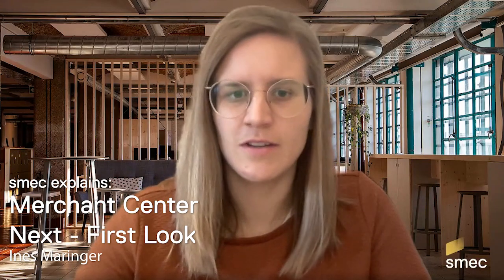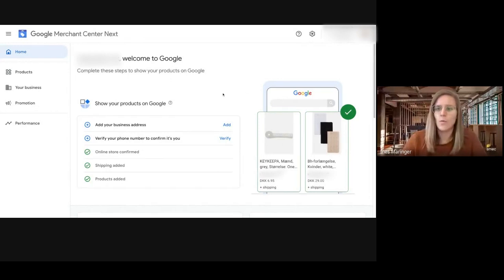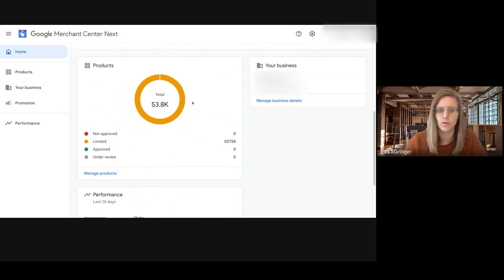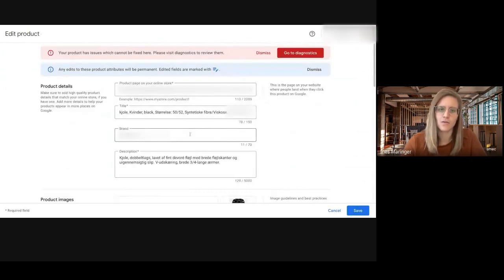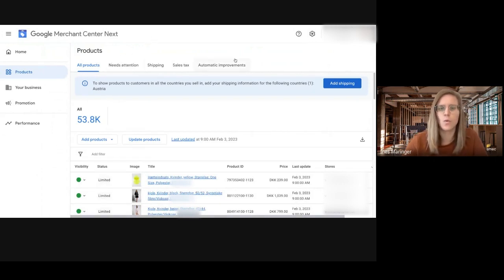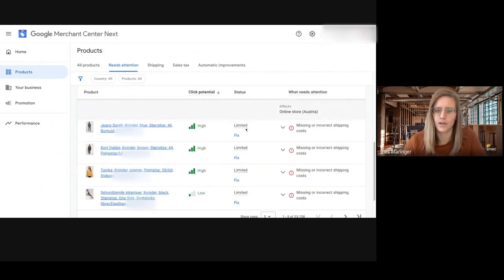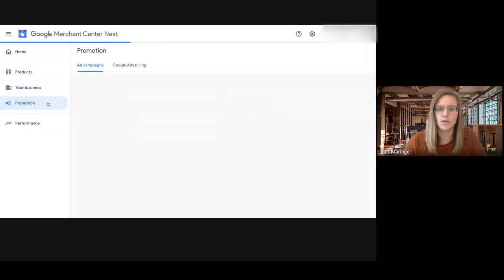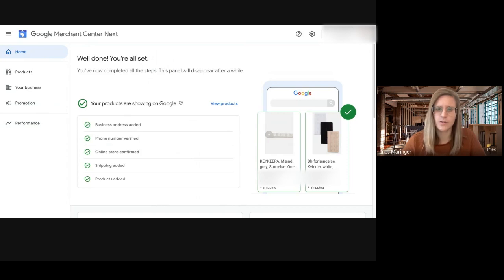smec explains | Merchant Center Next - First Look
Ines, a Senior Client Success Manager at smec, provides a first glimpse into the new Merchant Center Next in this section (0:06-0:35). Discover the rollout process of the Merchant Center Next to new accounts and the simplified, clean look of the interface. Learn about some missing features and the focus on exploring the UI.

0:44: Home Page and Account Settings
Dive into the home page and account settings of the Merchant Center Next in this section. Explore the snapshot view of the current product disapproval and the absence of historic data. Understand the limitations in accessing historic data and explore the settings and diagnostics tabs.

1:26: Product Tab and Product Details
Explore the product tab and product details in this section. Learn about the similarities and missing filters in the product overview. Discover the ability to edit products within the Merchant Center and make changes to titles, brands, descriptions, and more.

2:15: Missing Features and Needs Attention Tab
Understand the missing features and the needs attention tab in this section. Explore the absence of the feed tab and the inability to view raw feed data or add a supplemental feed. Learn about the diagnostics panel and the addition of click potential. Discover the missing growth tab and its associated reports.

3:28: Business Details, Settings, and Performance Insights
Dive into business details, settings, and performance insights in this section. Explore the relocation of business details within the interface. Learn about the settings related to language, time zone, and CSS information. Discover the promotion feature and explore the performance tab with product and market insights.